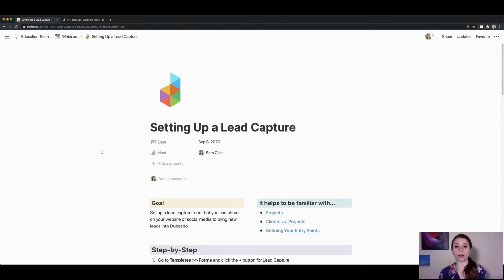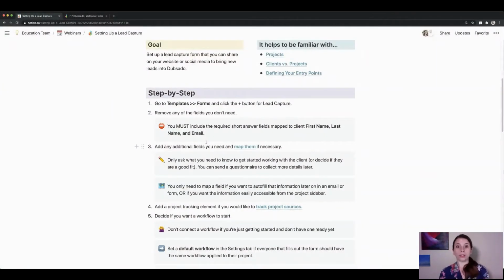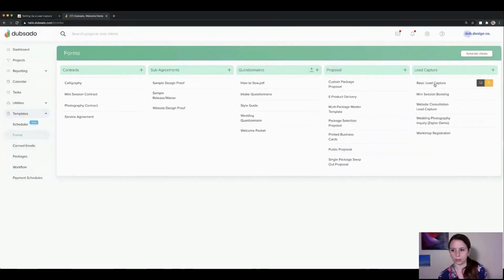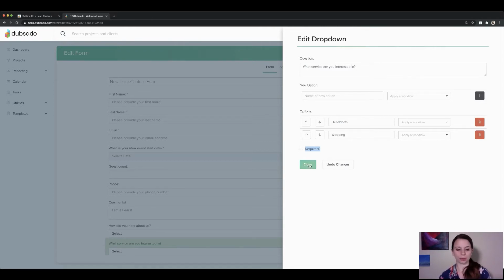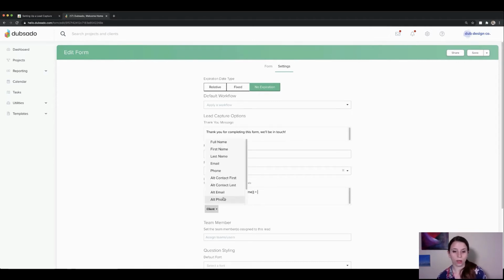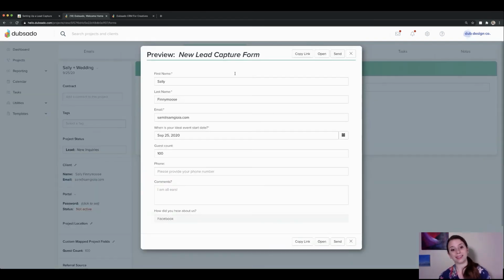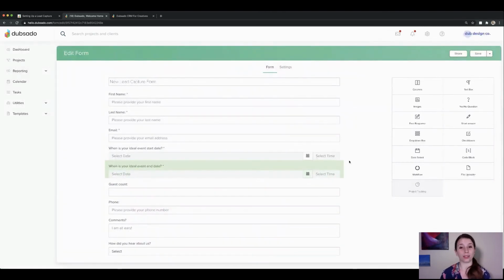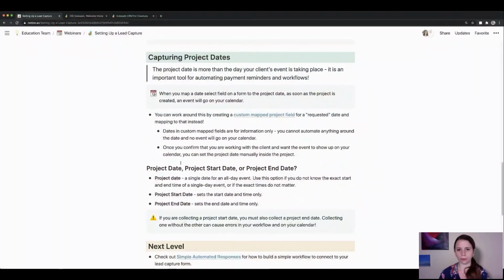Setting up a Lead Capture in Dubsado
Learn how to set up a lead capture form that you can share on your website or social media step-by-step! We'll cover what you should include in your form, how to map fields, helpful settings, and even a way to track how your clients heard about you.

00:00 - Intro
01:20 - Required fields
05:01 - What else to include on a lead capture
07:57 - Mapping and custom mapped fields
10:48 - Project sources and tracking
13:45 - Starting a workflow
16:05 - Lead capture settings
21:33 - Testing the form
26:34 - Collecting project dates